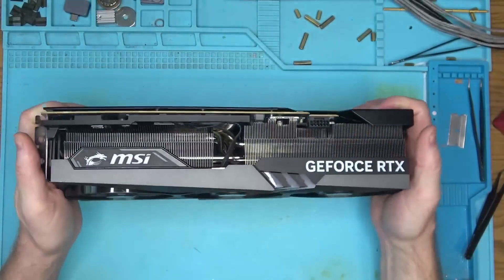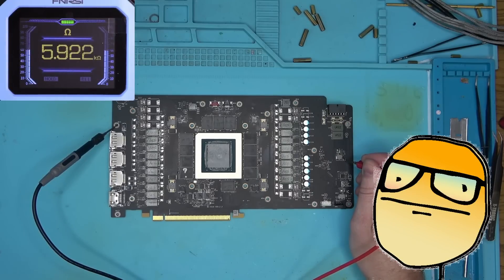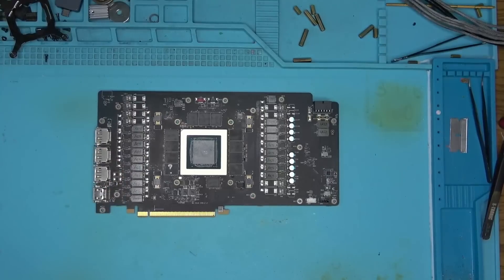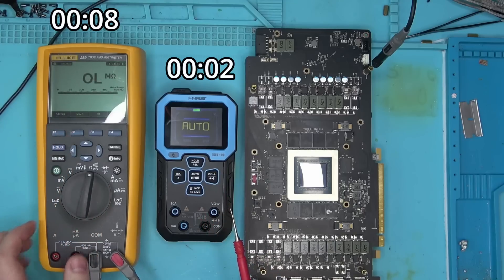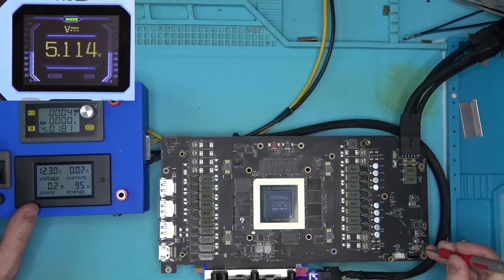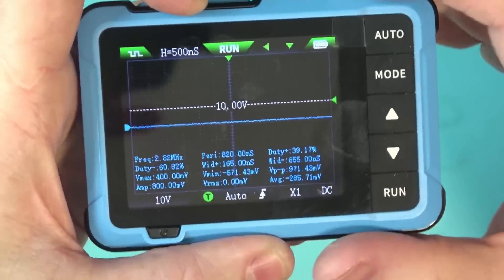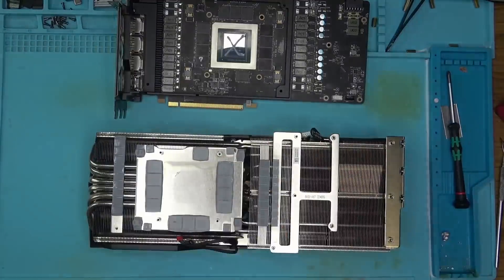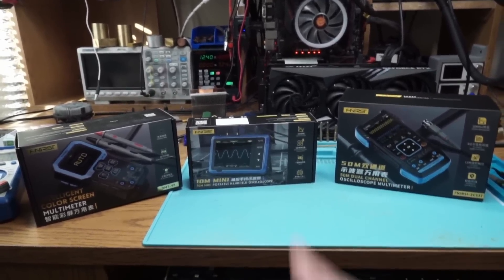This 4090 was repaired GET BACK IN THE GAME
MSI 4090 came with slightly noticeable dent at the PCIE slot and it would not post.
Armed with the latest testing equipment from FNIRSI,  i was able to confirm no issues with the circuits and power delivery and got it fixed in no time.